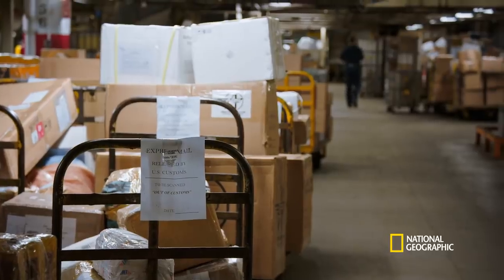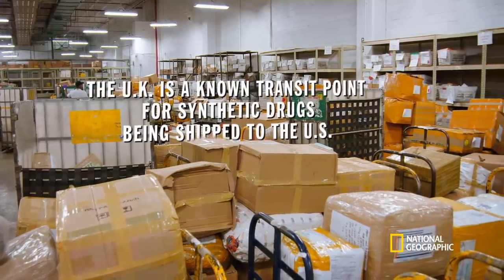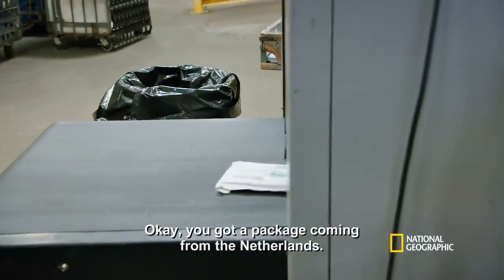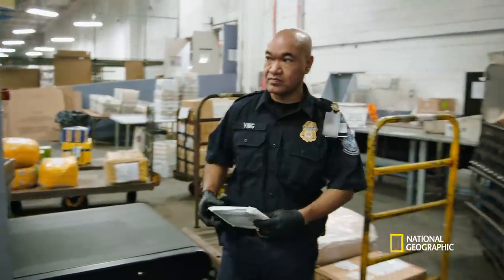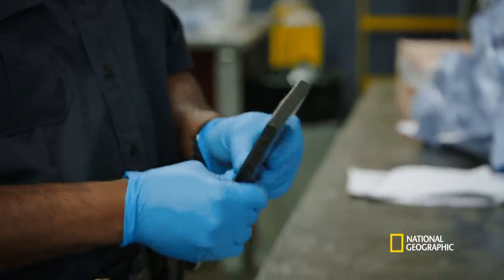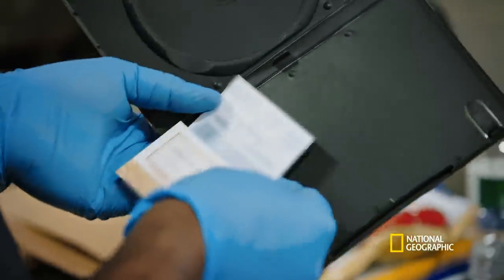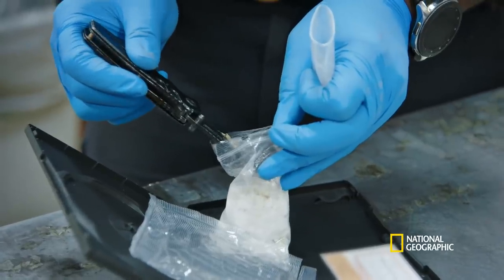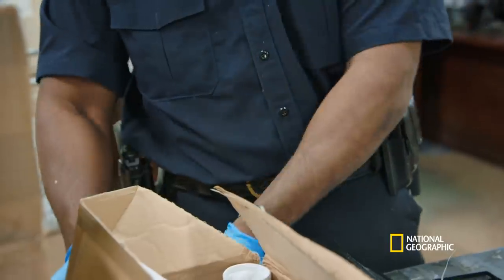Intercepting an Ecstasy Shipment | To Catch A Smuggler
At the John F. Kennedy International Airport CBP officers inspect a strange package coming from the Netherlands.

About To Catch a Smuggler:
Homeland Security at JFK International Airport deals with daily issues ranging from fraudulent visas to human trafficking.